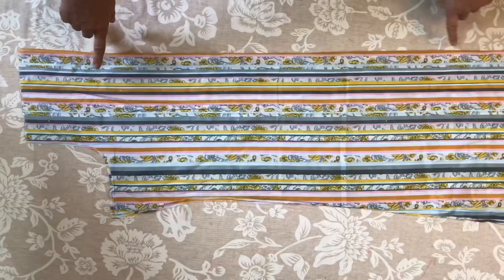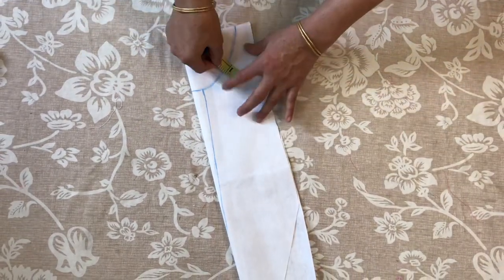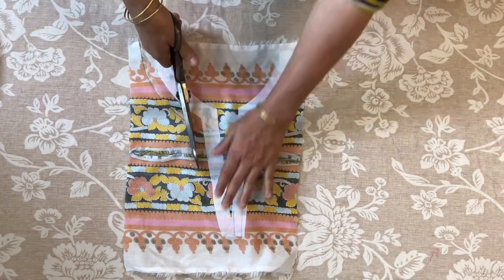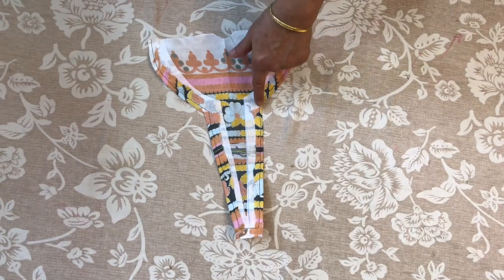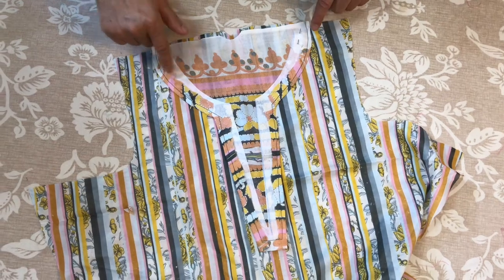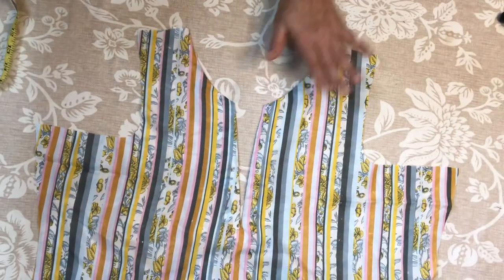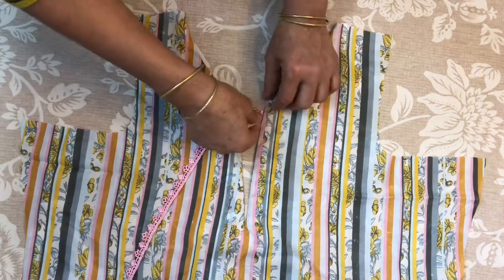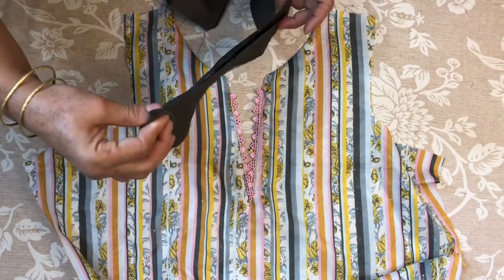New Trendy Neck Design Cutting and Stitching | Beautiful Neck Design For Eid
In this video I will show you how to make new beautiful neck design cutting and stitching.
To find more pictures and updates you can also follow.